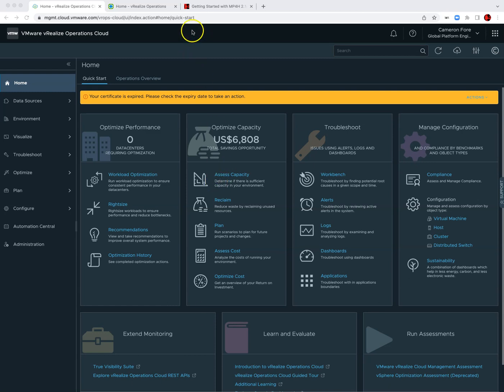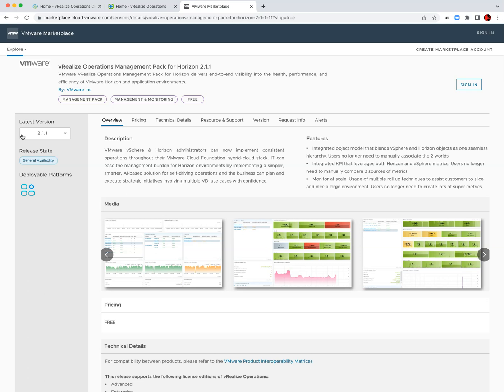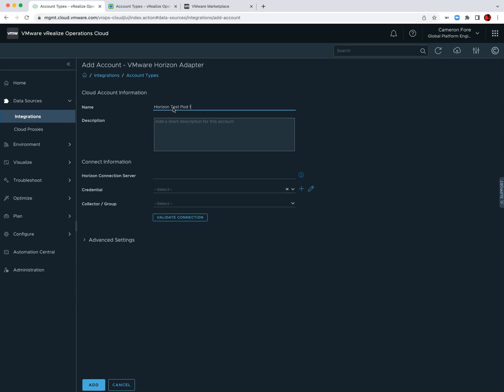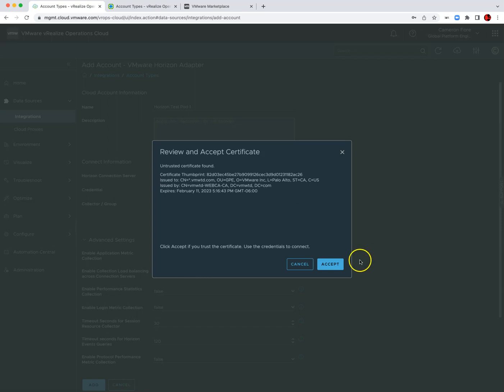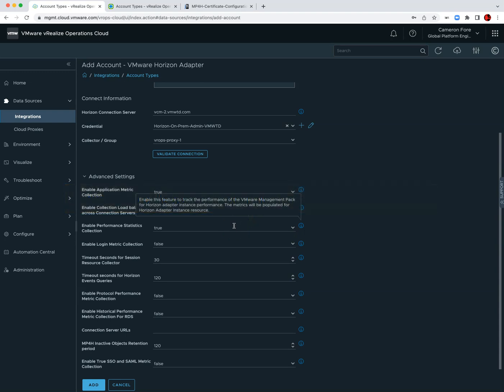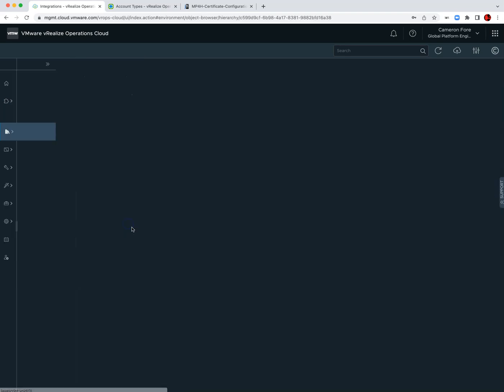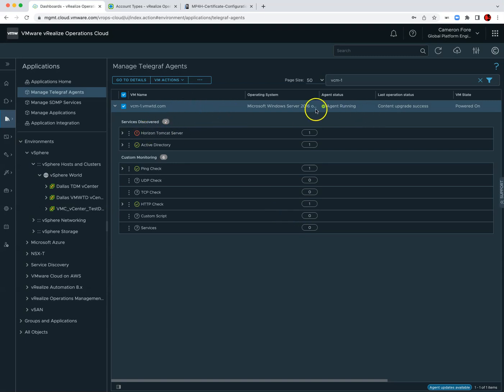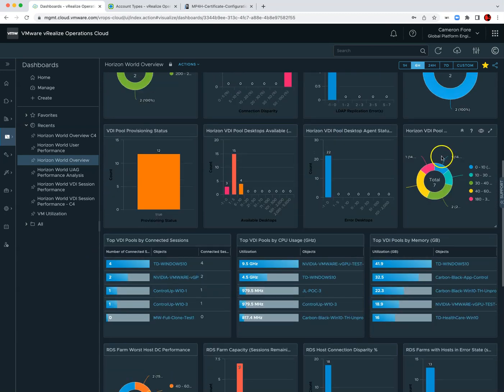How to deploy and configure MP4H 2 x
Video showing the deployment and configuration of the latest Management Pack for Horizon 2.x.

00:00 - Intro
00:31 - Deployment Considerations
05:26 - Where to Download
06:35 - Installing the MP4H Adapter
11:08 - Adding a Horizon Adapter to the Horizon Pod
12:15 - Adding Connection Server
13:08 - API Authentication Credentials
15:13 - Selecting Proxy/Collector
16:23 - Validating the Connection
17:33 - Validating the Certificate Configuration
20:36 - Enable adapter Load Balancing
21:06 - Adapter Advanced Settings
23:02 - Login Metric Collection
25:56 - Connection Server URL
28:00 - Validating the Adapter Collection
32:10 - Deploying Telegraf Agents